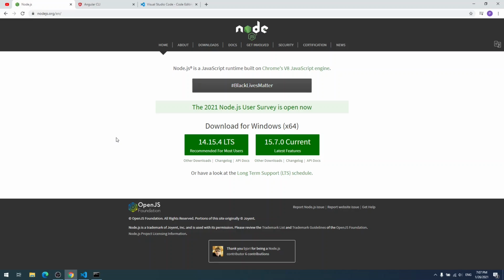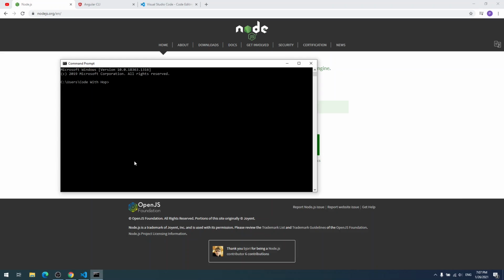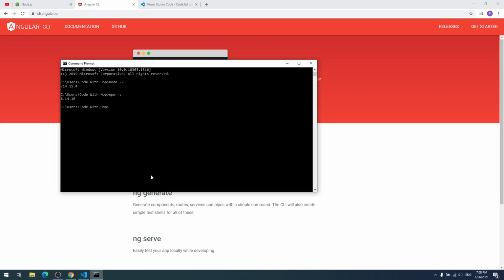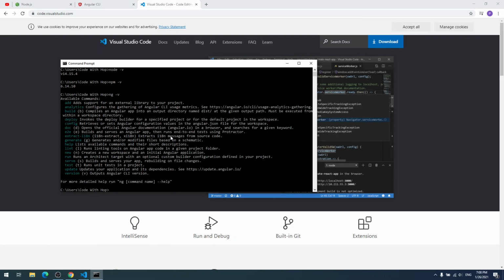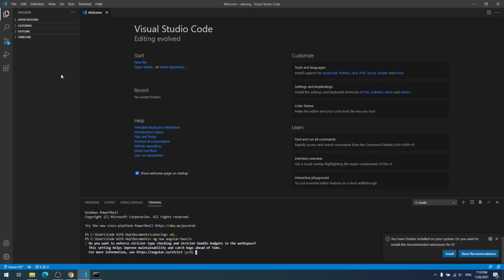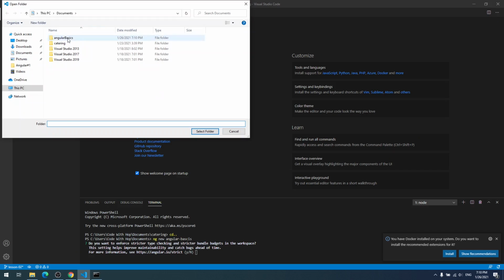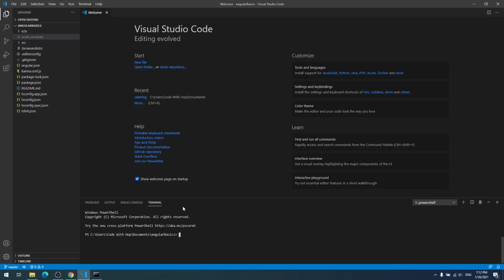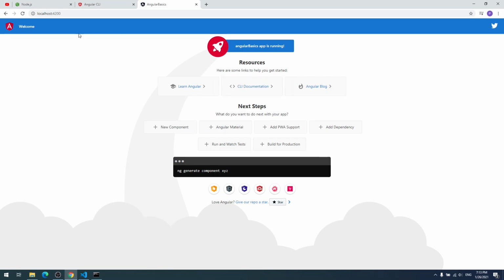Angular Basics Tutorial #1 - Introduction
In this video you gonna find out what tools are needed to develop angular application, how to create new angular application using angular command line interface and last how to run angular project on local environment

Complete code for this lesson can be find on branch lesson-01 on github project: